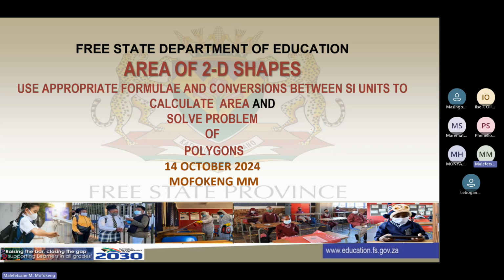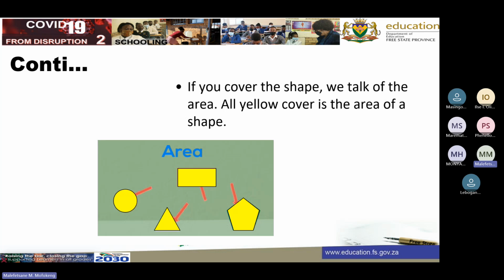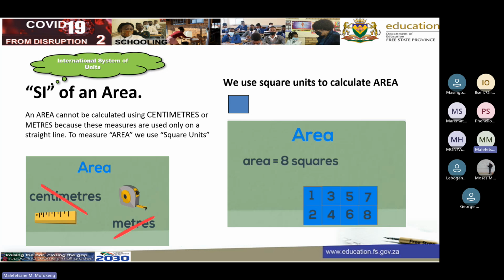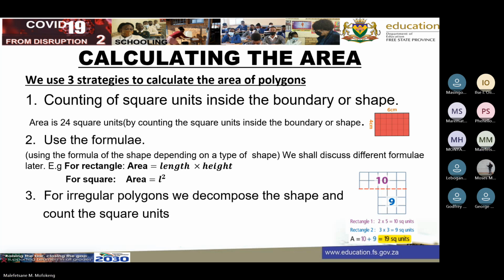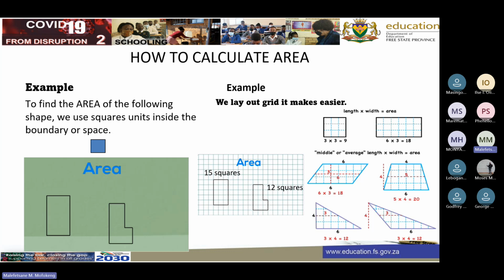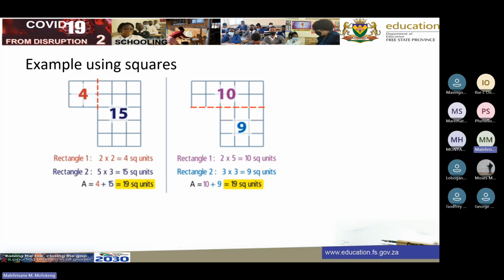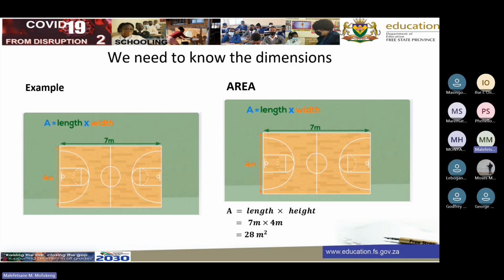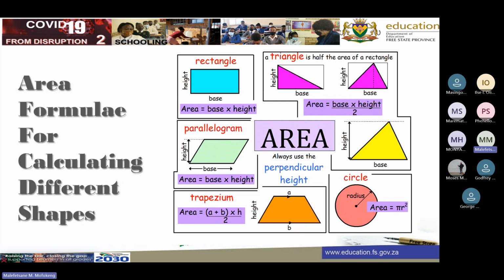Gr 9 Lesson 34 20241014 Math Area of 2D